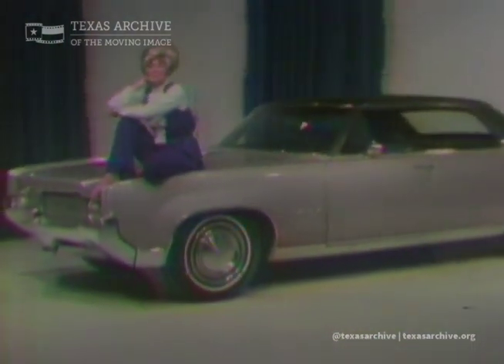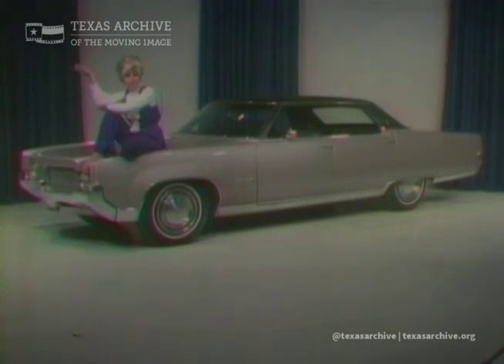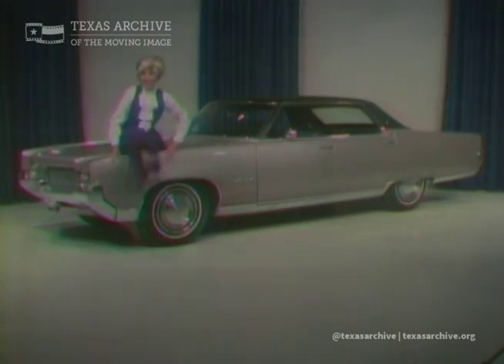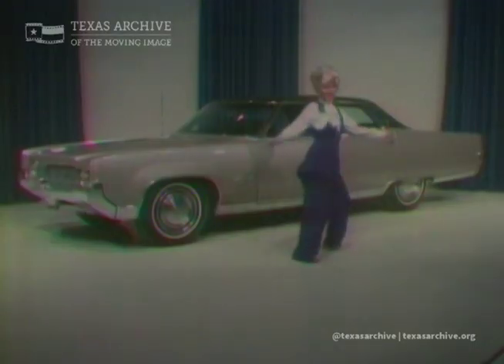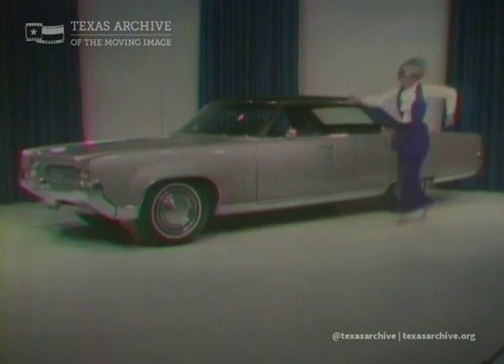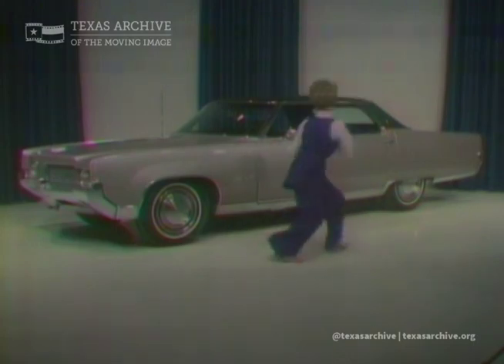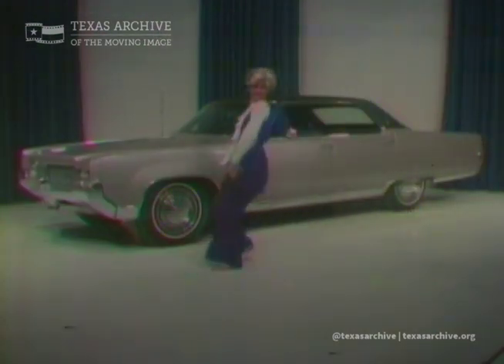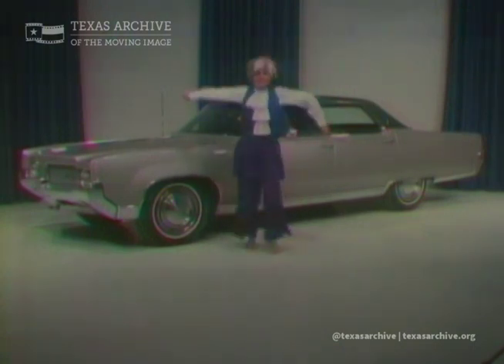Oldsmobile Commercial (1969)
If this doesn't make you want an Olds, nothing will.